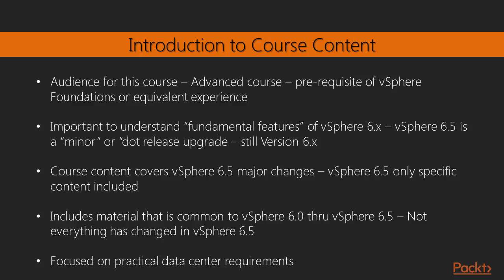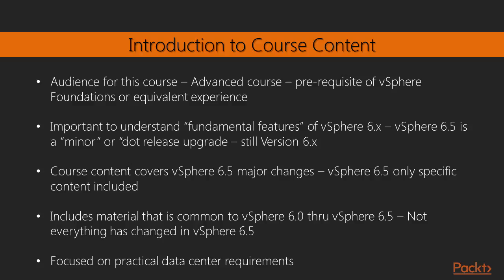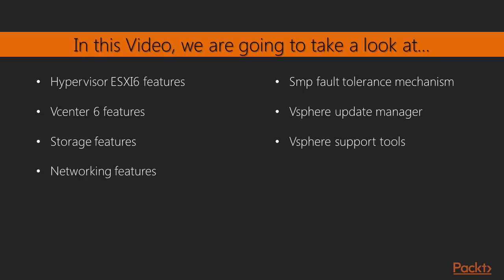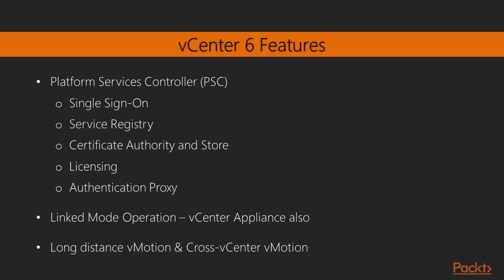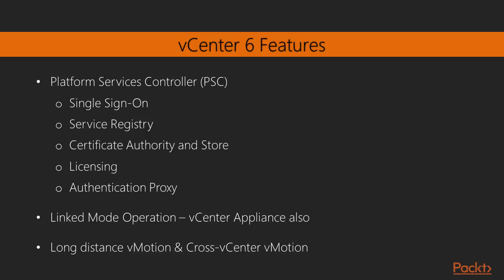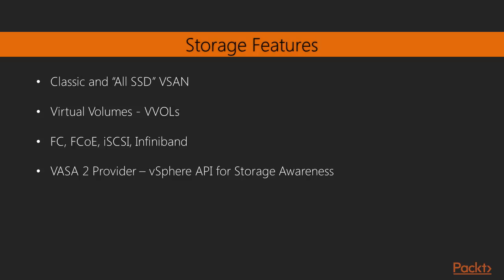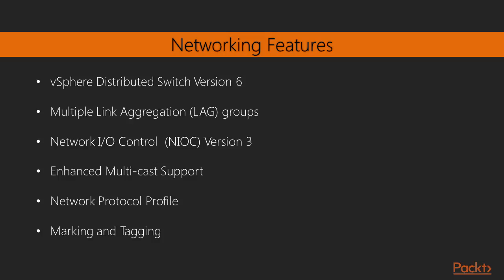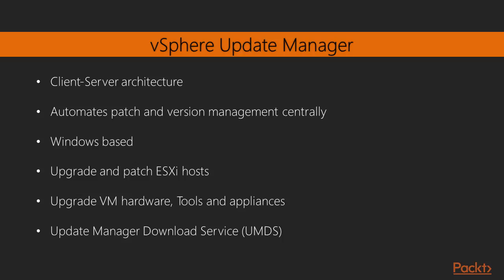Features of vSphere 6 5